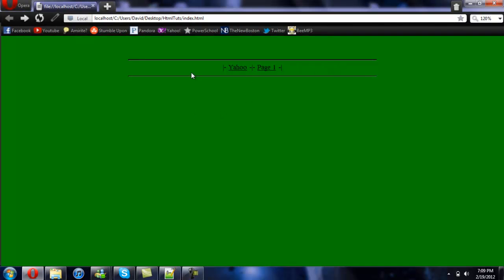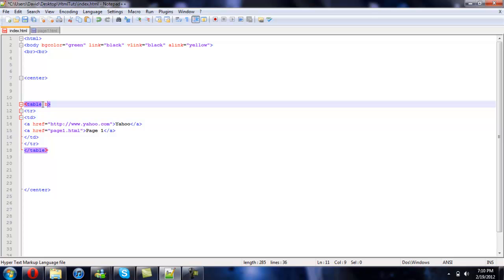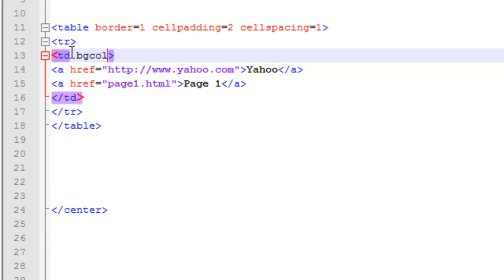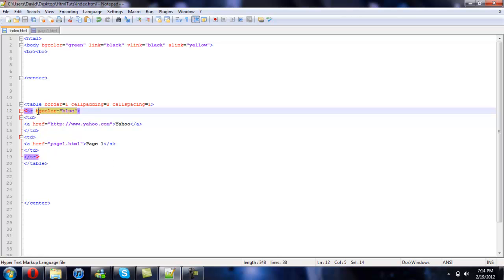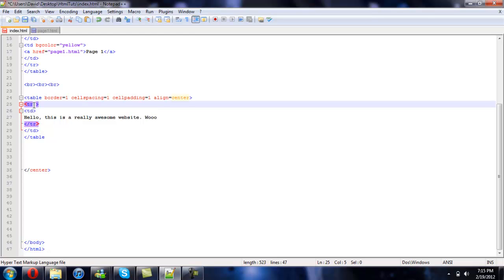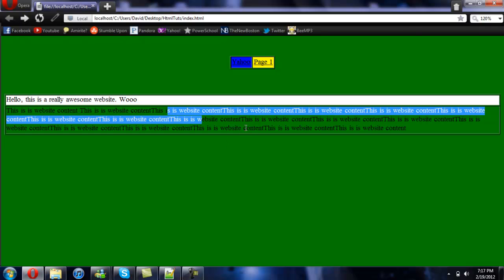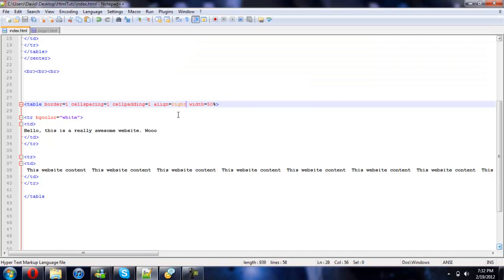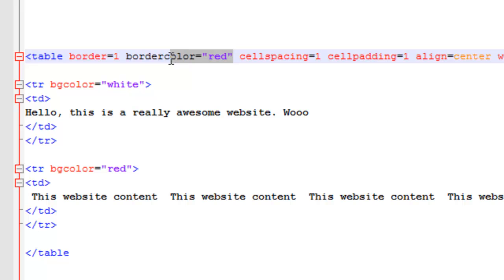HTML For Noobs 4: Tables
I go over tables and their attributes in this video. I struggle a lot also, ignore that. The video cuts a few times. Ignore that too.